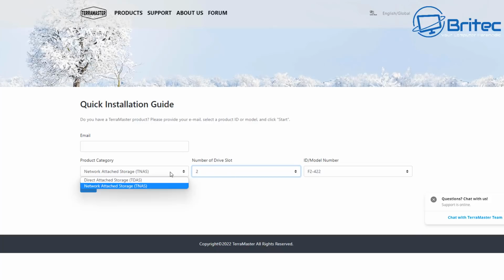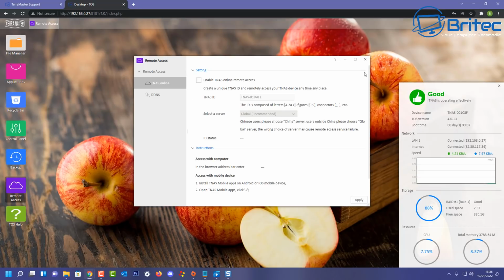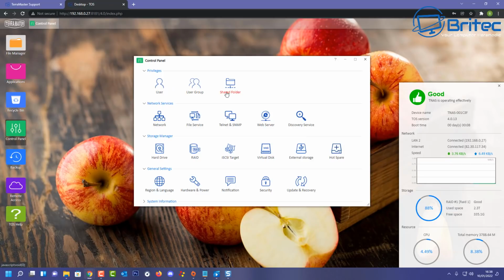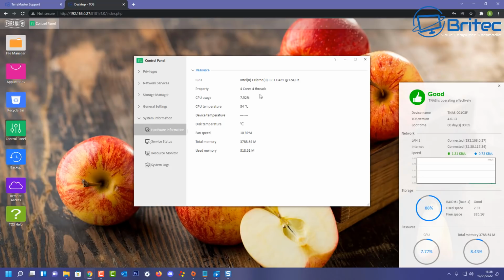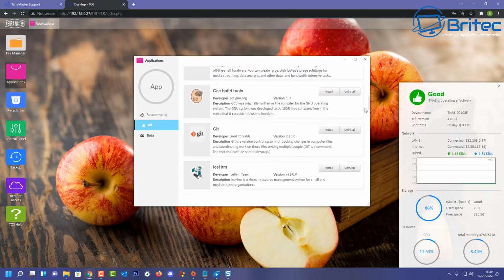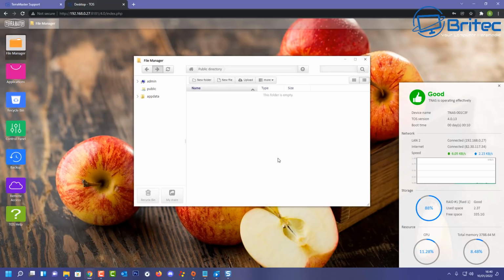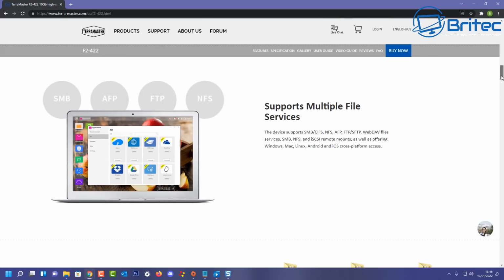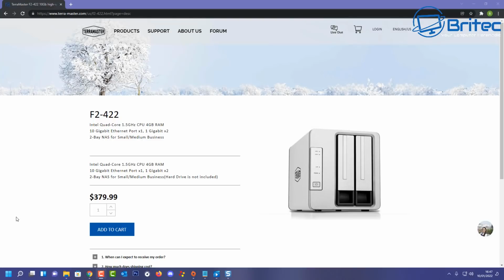5 Reasons Why You Need A NAS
5 Reasons Why You Need A NAS, Access data remotely, Increase your data storage, Data backup and Redundancy, Stream your videos around the home and Sharing data to anyone anywhere in the world. Looking for affordable way to backup your data or stream 4K movies around your home with Plex? So this could be the best budget NAS for plex

TerraMaster F2-422 10GbE NAS 2-Bay Network Storage Server Quad-core CPU with Hardware Encryption (Diskless)